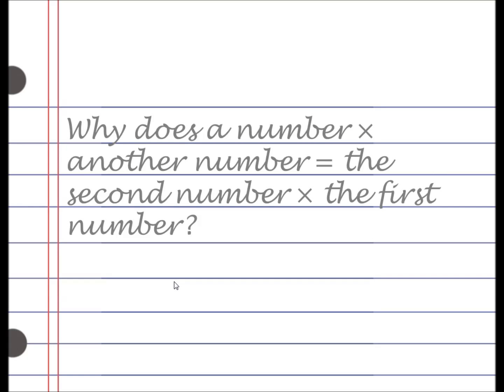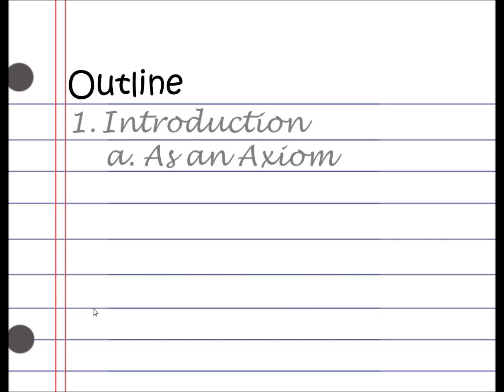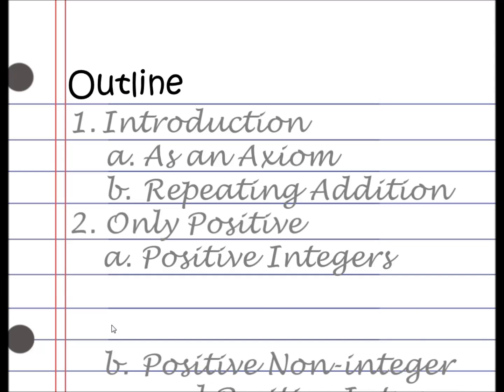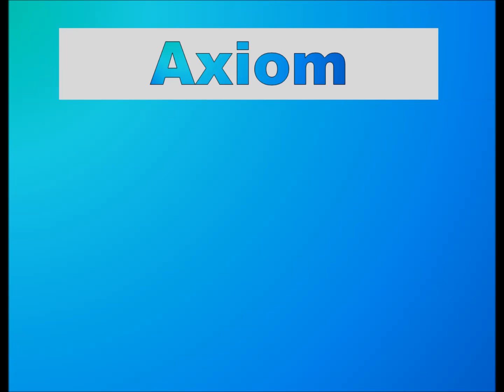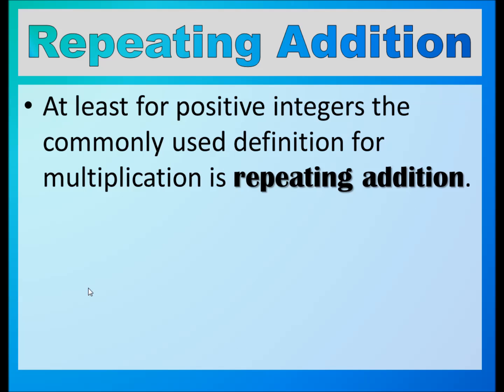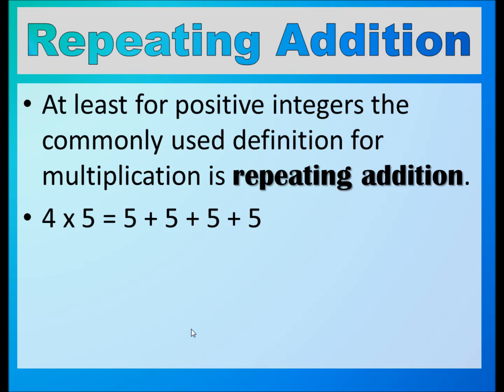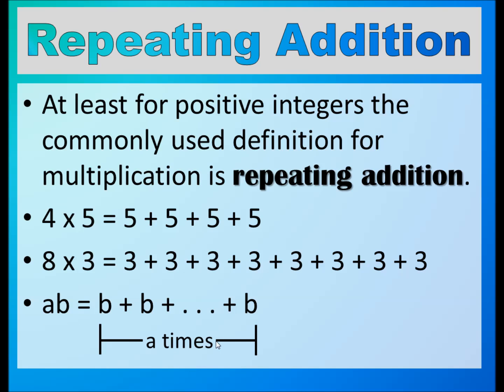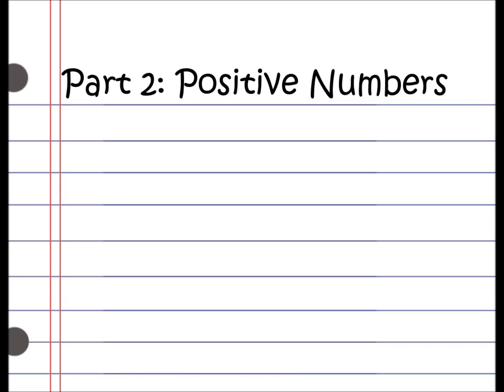Why Does ab = ba? (Part 1: Introduction)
This set of videos is about the reason for the commutative property of multiplication, the why behind for ab = ba. This specific video goes over the introduction.